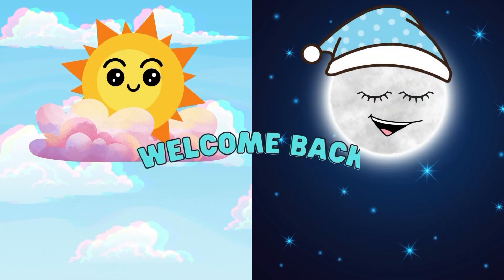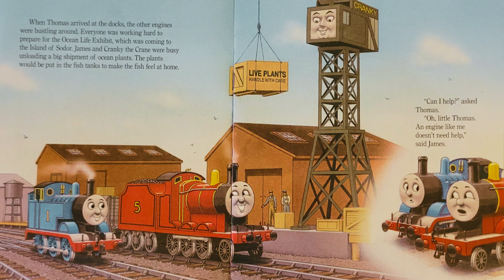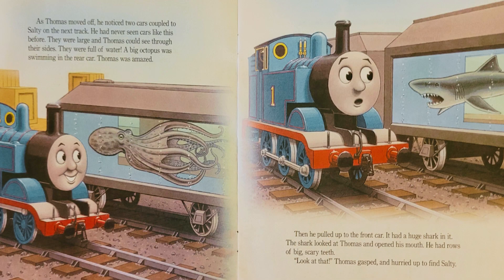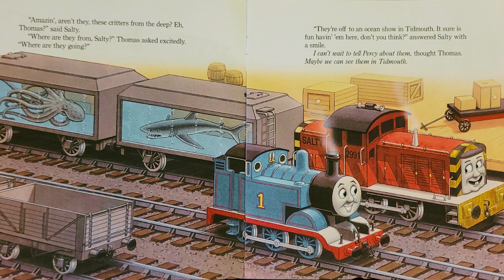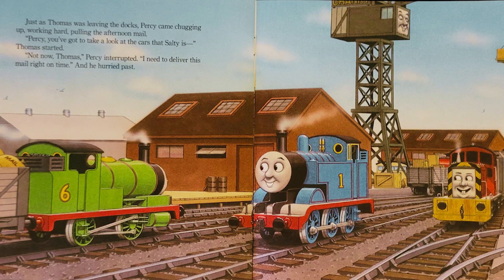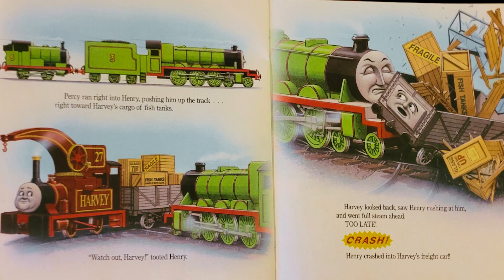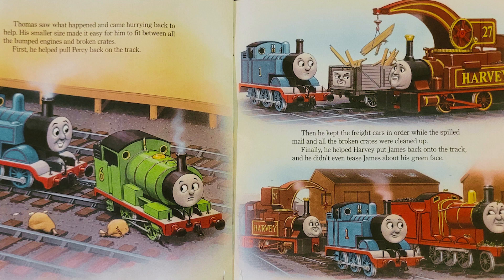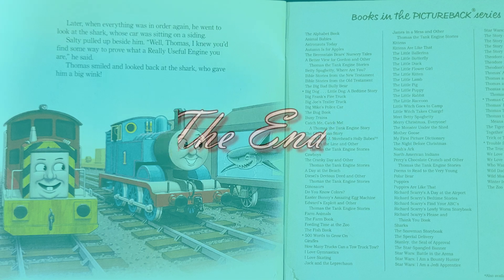Thomas and Friends Down at the Docks | Read Aloud | Bedtime Story | Fairy Tale | Kids Story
Read along with us as we read Thomas and Friends Down at the Docks!